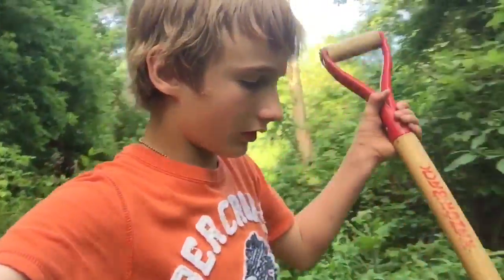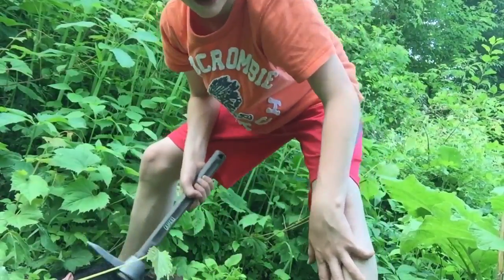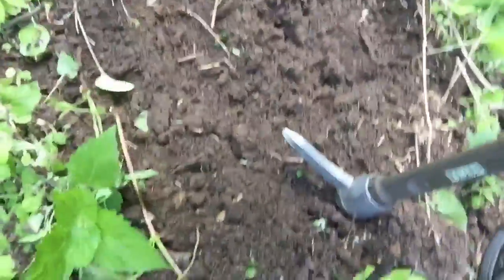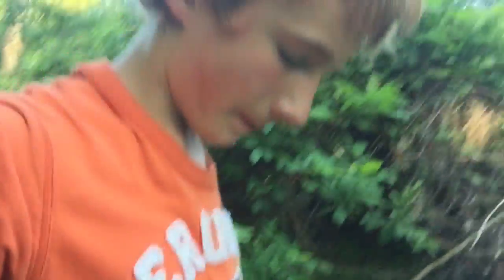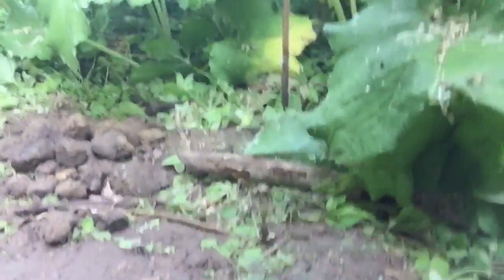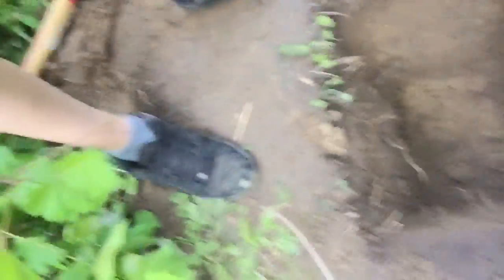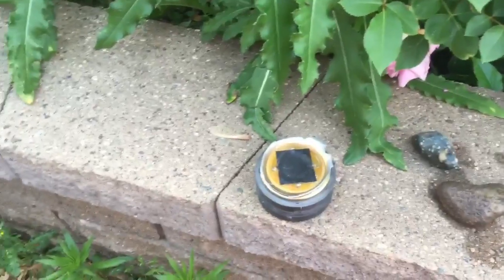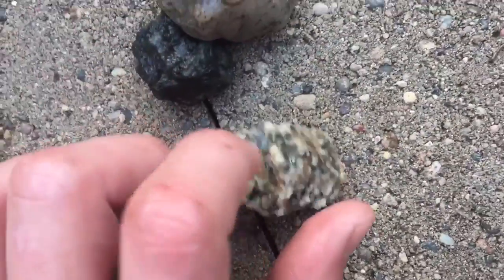Quarry Digging |EP 1| Lets dig!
Our very first episode. We dig in the ravine where a quarry used to exist, pulling up a good amount of rocks to open in the next episode to see what were in for!